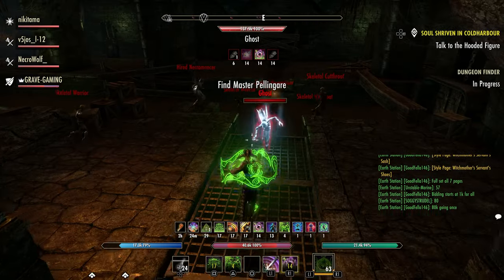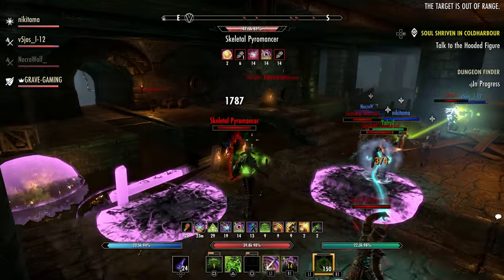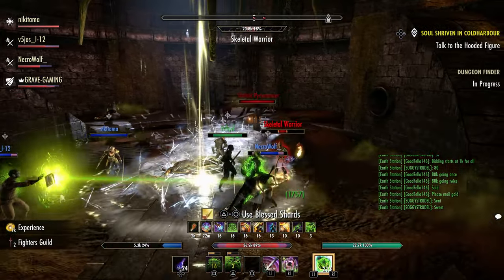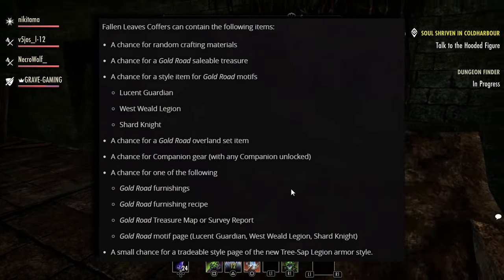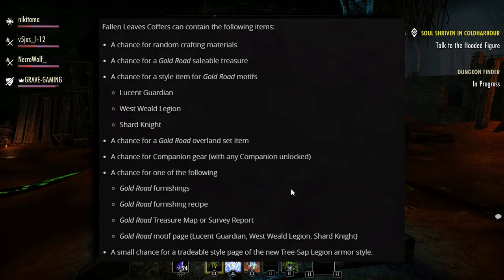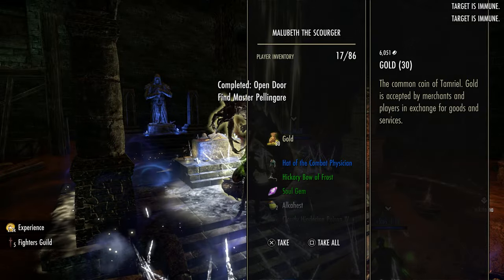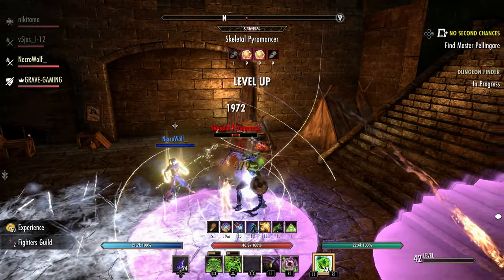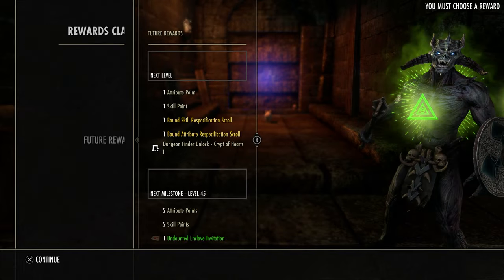🤩Leaves of West Weald Event Details | Elder Scrolls Online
The Fallen Leaves of West Weald in-game event kicks off on Thursday, September 26 at 10AM EDT and continues until Tuesday, October 8.